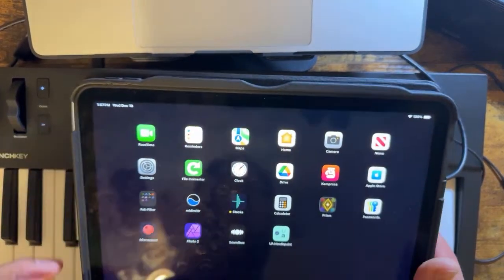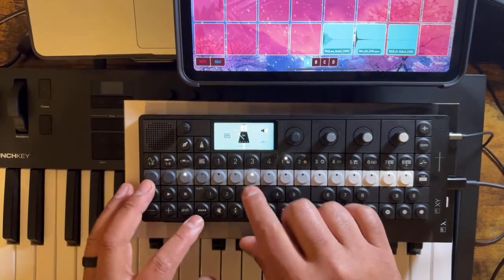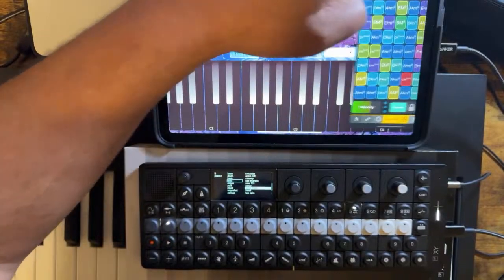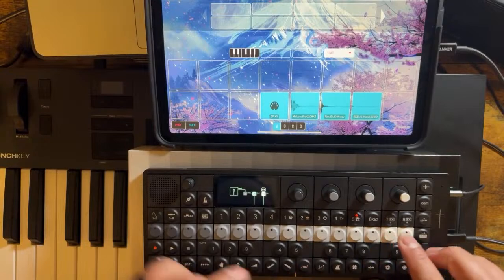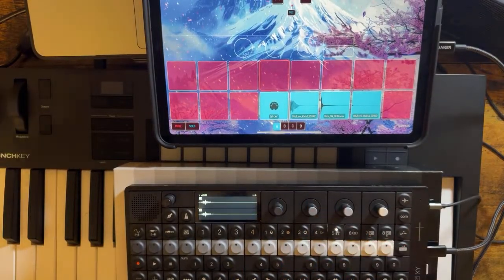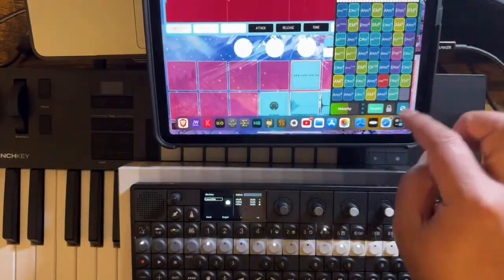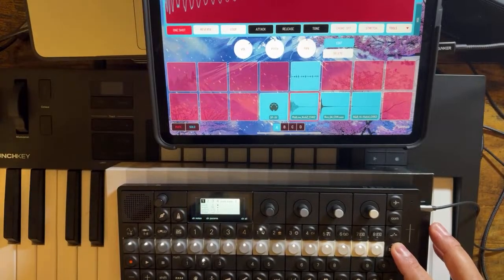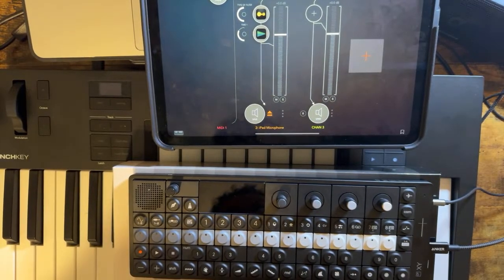Let’s explore the TE OP-XY